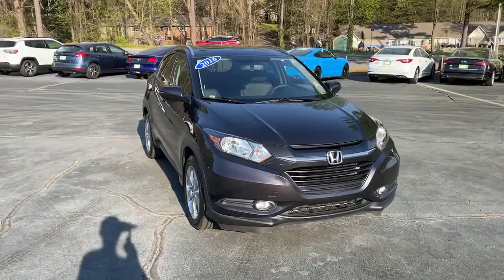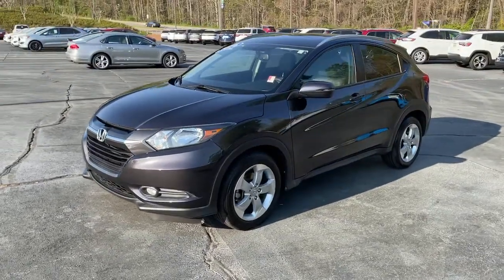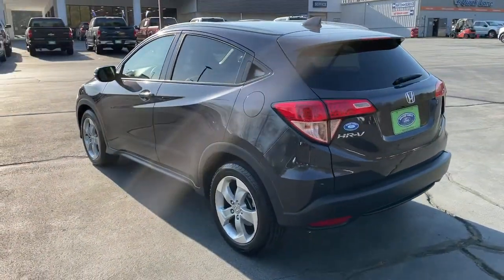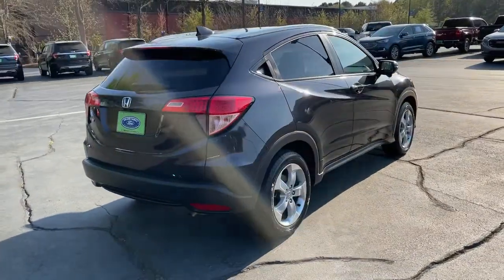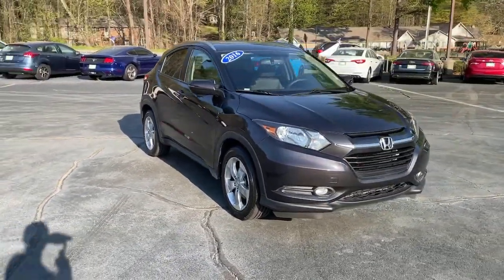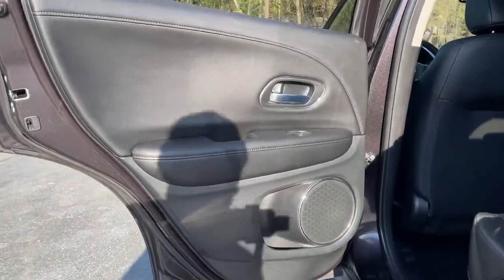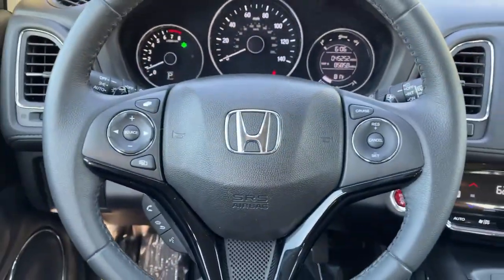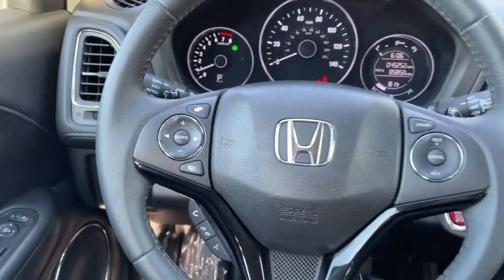2016 Honda HR-V Woodstock, Canton, Holly Springs, Kennesaw, GA T719823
Modern Steel Metallic Used 2016 Honda HR-V available in Woodstock, Georgia at Krause Family Ford. Servicing the Canton, Holly Springs, Kennesaw, GA area.

90 DAY/4000 MILE BUMPER TO BUMPER WARRANTY FORD BLUE CERTIFIED 139 POINT INSPECTION 17 Alloy Wheels Brake Assist Emergency communication system: HondaLink Assist Exterior Parking Camera Rear Heated/Cooled Front Seats Honda Satellite-Linked Navigation System Power Moonroof Power Windows Remote Keyless Entry. Certified. CARFAX One-Owner. Clean CARFAX.brbr28/35 City/Highway MPG Odometer is 19317 miles below market average! Modern Steel Metallic 2016 Honda HR-V EX-L FWD 1.8L I4 SOHC 16V i-VTECbrbrCertification Program Details: 139-Point Inspection by Factory-Trained Technicians 90-Day/4000-Mile (whichever comes first) Comprehensive Warranty1 Nationwide Dealer Network for Service and Accessories Complimentary 24/7 Roadside Assistance2 CARFAX Vehicle History Report3 11000 FordPassTM Rewards Points4 to Use Toward Your First Maintenance Visit Exceptional Coverage Comes Standard. 2 See your dealer for coverage details. Roadside Assistance is included for certain owners and available to everyone for a per-service fee. Ford reserves the right to change program details without obligations. 3 CARFAX is a registered trademark of CARFAX Inc. 4 FordPass App compatible with select smartphone platforms is available via a download. Message and data rates may apply.brbrAwards:br * Green Car Journal 2016 Green SUV of the Year * 2016 KBB.com Brand Image AwardsbrKelley Blue Book Brand Image Awards are based on the Brand Watch(tm) study from Kelley Blue Book Market Intelligence. Award calculated among non-luxury shoppers.  Kelley Blue Book is a registered trademark of Kelley Blue Book Co. Inc.brBased on 2017 EPA mileage ratings. Use for comparison purposes only. Your mileage will vary depending on how you drive and maintain your vehicle driving conditions and other factors.brbr*Please contact dealer for full details. All prices do not include taxes estimated tax fees dealer documentary fee certification costs reconditioning costs and any installed equipment. *Limited warranties see dealer for details* A short visit to Krause Family Ford located at 195 Woodstock Parkway Woodstock GA 30188 can get you a hassle free deal on this trustworthy vehicle today!